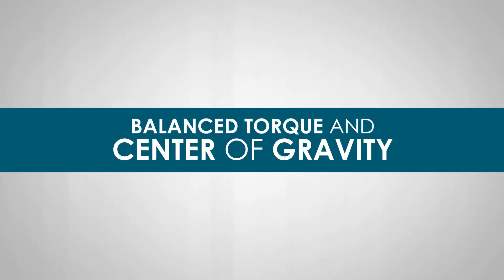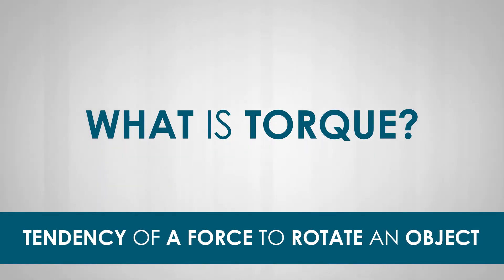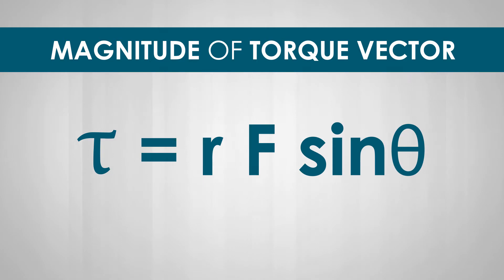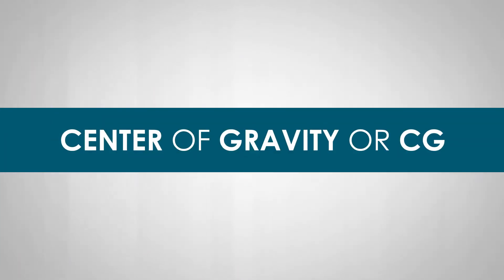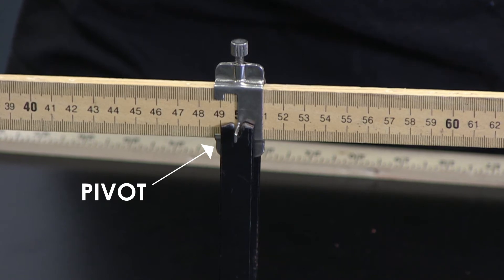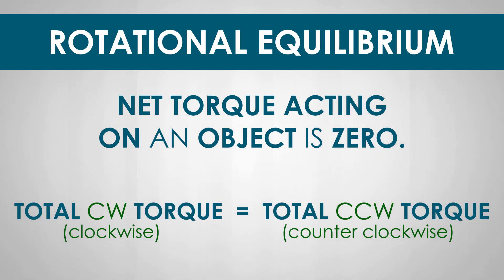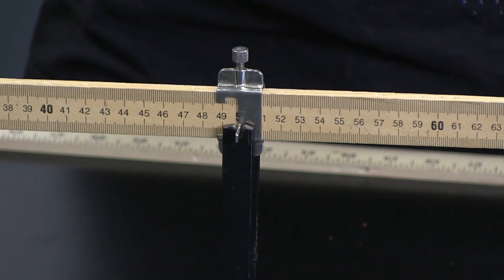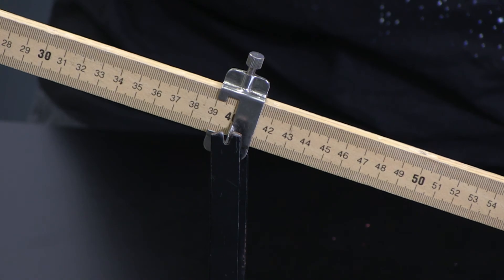PHY2053C - Torque Lab: Part 1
Motion Graphic - Eduardo Rodriguez
Filming - Eric Zoller, Ian Vanhoof
Photography - Ian Vanhoof
Video Edit - Eric Zoller, Eduardo Rodriguez
Audio - Eduardo Rodriguez